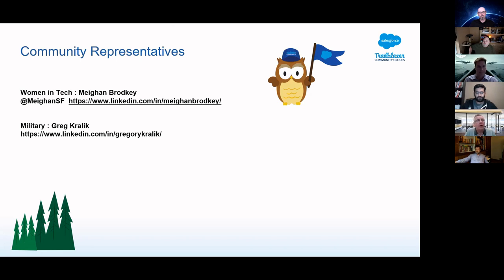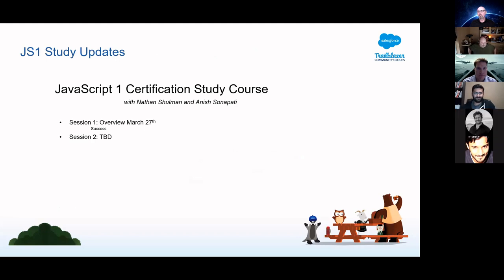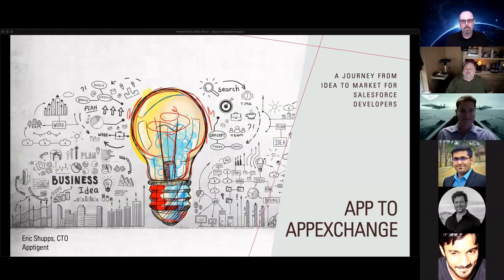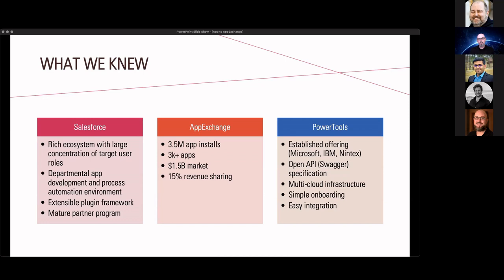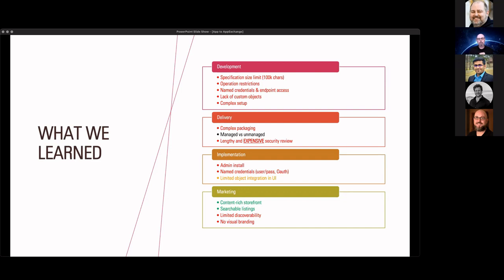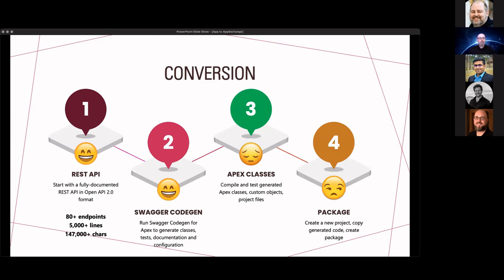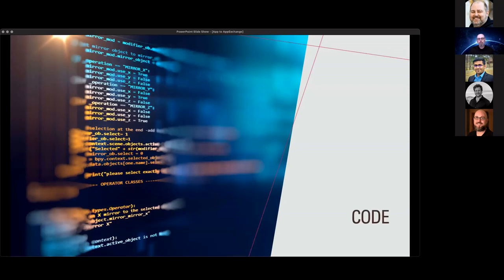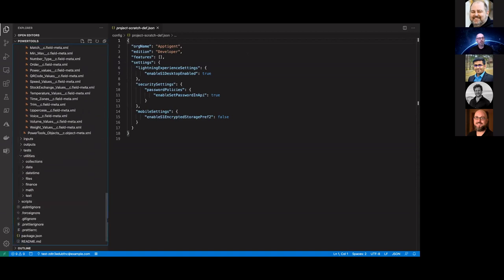App to AppExchange The Journey to the Store with Eric Shupps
Apptigent's Eric Shupps talks us through all the hoops required to get a Custom App listed in the Salesforce AppExchange.

Quick Extra on Code Security from Waqas Nazir (CEO DigitSec)